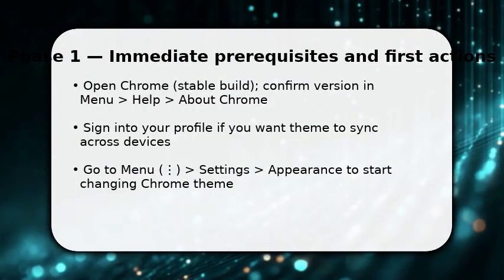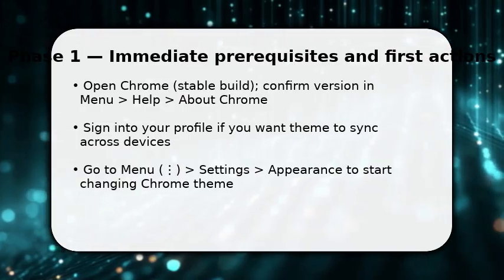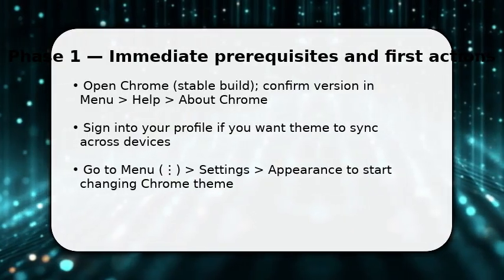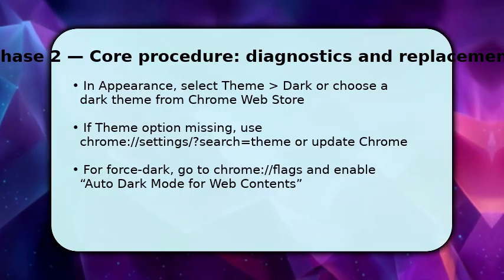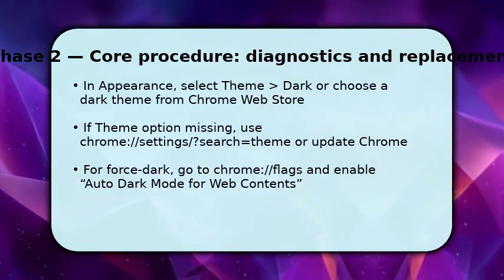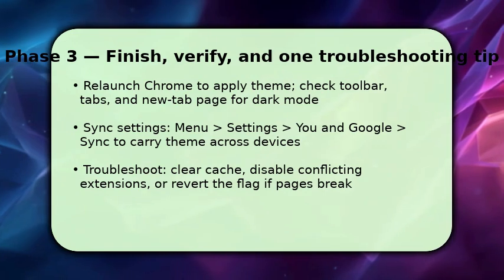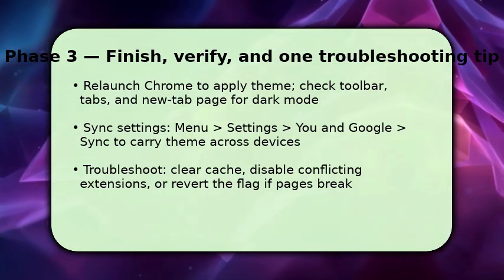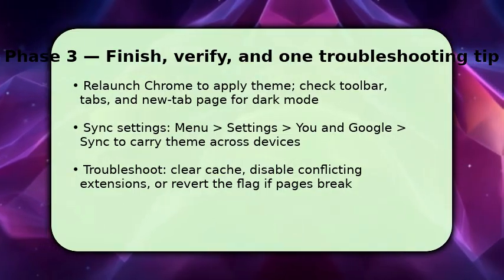How to Put Chrome on Dark Mode - Step by Step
How to Put Chrome on Dark Mode - Step by Step | 🔒 Surfshark VPN Deal — Stay private and secure. $1.99/mo + 3 Months Free ▸

Learn the simple steps to enable Chrome's Dark Mode on your device. This video guide walks you through adjusting settings, ensthy for better readability in low light conditions and reducing eye strain.